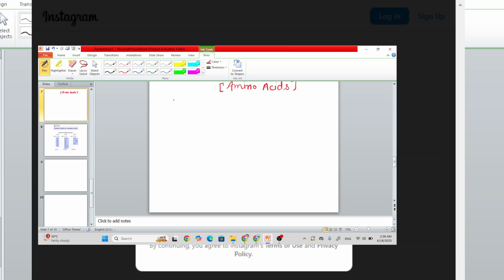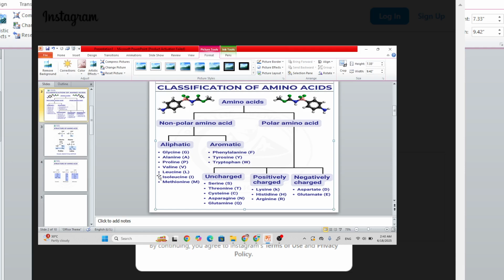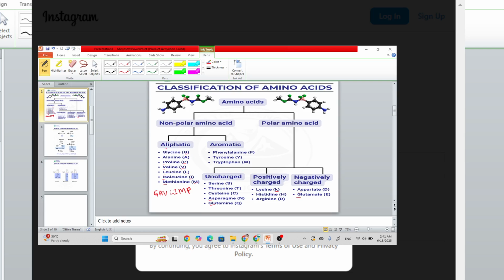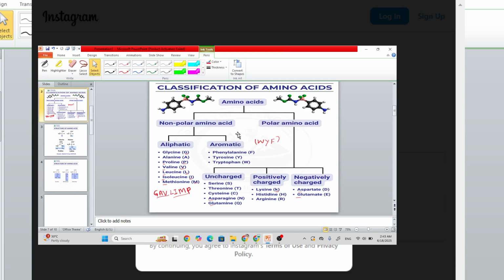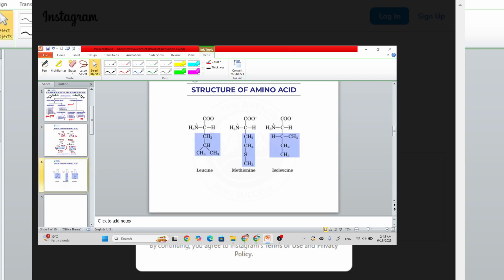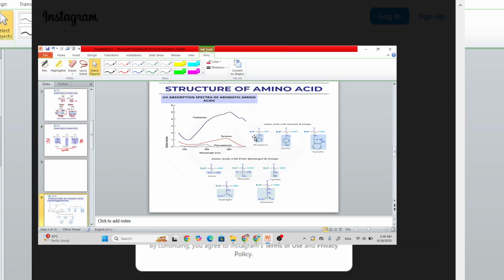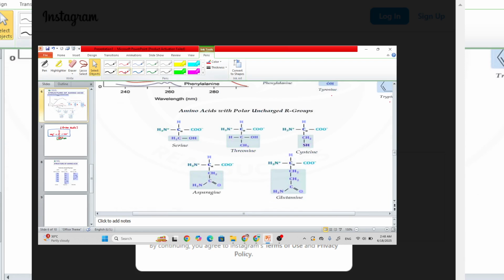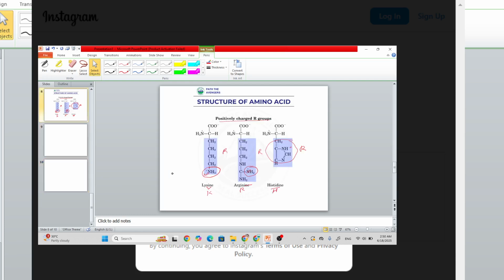QUICK RIVISION |CSIR|CSIR NET|JRF|ICMR|DBT|BIOCHEMISTRY|AMINO ACIDS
Classification of Amino Acids Based on R Chain
Amino acids are categorized based on the chemical nature of their R group (side chain) which influences their structure, polarity, and function in proteins.

A) Non-Polar Amino Acids
These amino acids have hydrophobic side chains and tend to be buried inside protein structures.

1. Aliphatic (Non-Aromatic):

Glycine – Smallest amino acid, flexible.

Alanine – Simple methyl group, non-reactive.

Valine, Leucine, Isoleucine – Branched-chain amino acids, hydrophobic.

Methionine – Contains sulfur, often the starting amino acid in protein synthesis.

Proline – Unique cyclic structure, induces kinks in protein chains.

2. Aromatic:

Phenylalanine – Non-polar aromatic ring.

Tyrosine – Aromatic with polar OH group, involved in signaling.

Tryptophan – Largest amino acid, indole ring, involved in serotonin synthesis.

B) Polar Amino Acids
These have side chains capable of forming hydrogen bonds with water, making them hydrophilic.

1. Uncharged Polar Side Chains:

Serine, Threonine – Contain hydroxyl groups.

Cysteine – Contains sulfur; forms disulfide bonds.

Asparagine, Glutamine – Contain amide groups; participate in H-bonding.

2. Positively Charged (Basic):

Lysine – Long chain with terminal amine.

Histidine – Imidazole ring, important in enzyme active sites.

Arginine – Guanidino group, highly basic.

3. Negatively Charged (Acidic):

Aspartate (Aspartic acid) – Carboxyl group in R chain.

Glutamate (Glutamic acid) – Longer version of aspartate, also acidic.